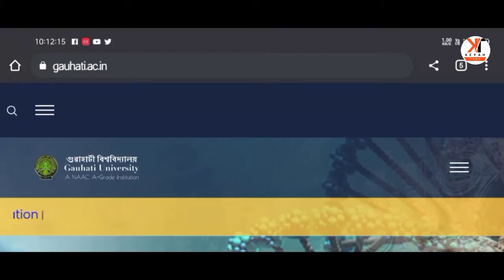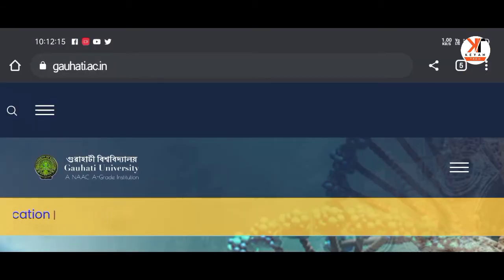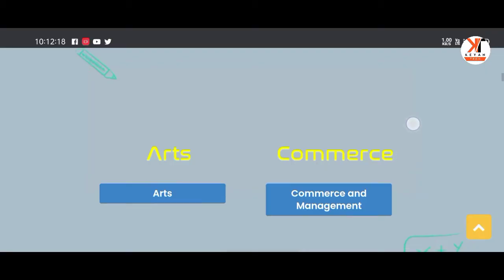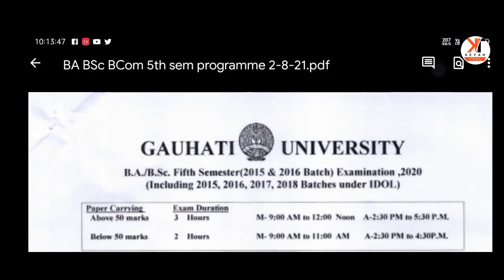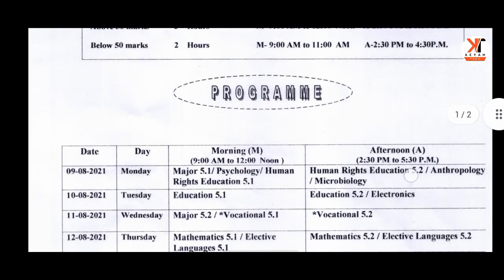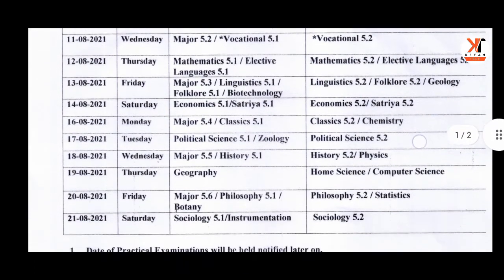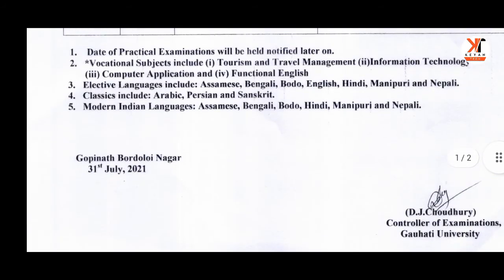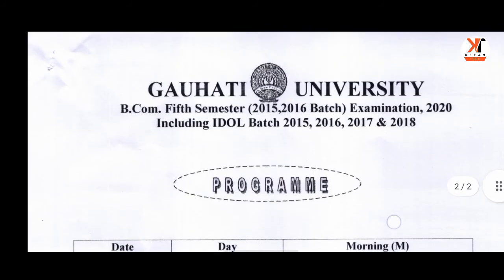Online Exam programme 5th Semester 2015-2016 Batch | Guwahati University | Keyan Tech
Examination notice